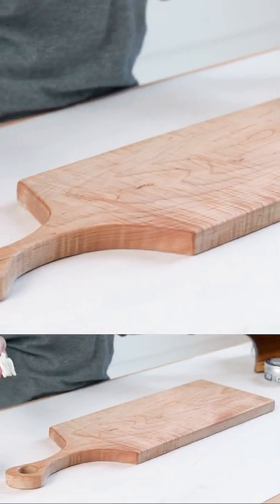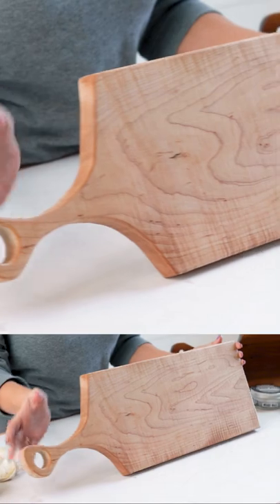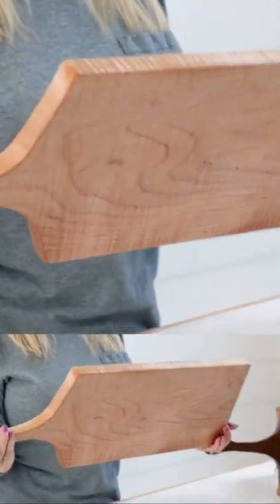Applying Wood Wax to Maple Charcuterie Board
Protect your charcuterie and cutting boards with Wood Wax! This finish is easy to apply and maintain and will bring out the natural beauty of the wood.

Our formula is nontoxic, food contact safe, vegan-friendly, petroleum (mineral oil) free, and contains no harmful solvents or VOCs. It dries to a clear lustrous finish and works on all species of wood.

Available in 4oz and 16oz sizes for single or multiple board applications.

Proudly made in the USA by our family-owned, small business.